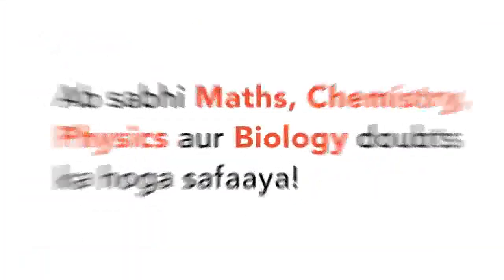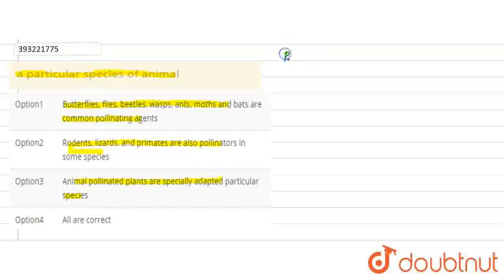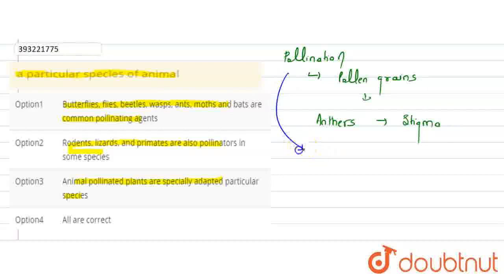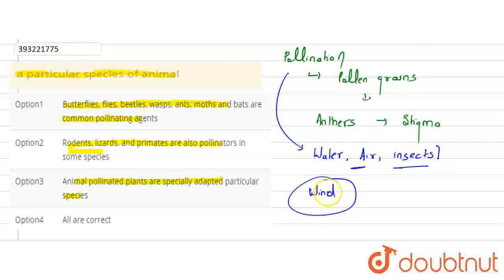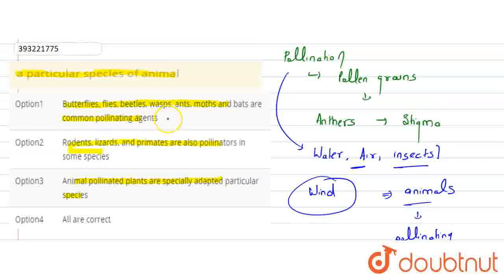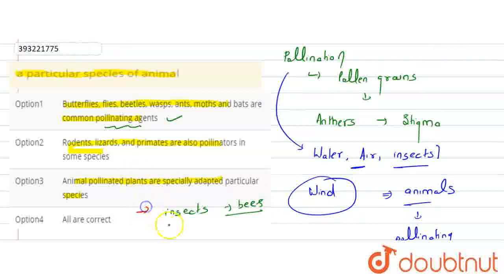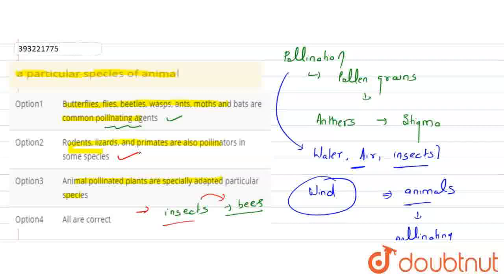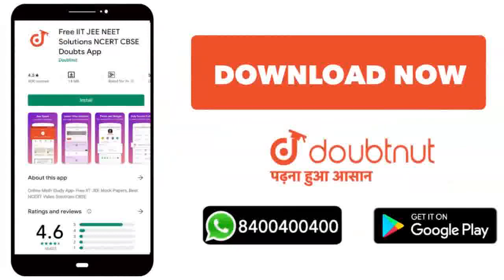a particular species of animal | CLASS 11 | SEXUAL REPRODUCTION IN FLOWERING PLANTS | BIOLOGY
a particular species of animal
Class: 11
Subject: BIOLOGY
Chapter: SEXUAL REPRODUCTION IN FLOWERING PLANTS
Board:IIT JEE

👉 Have Any Query? Ask Us.